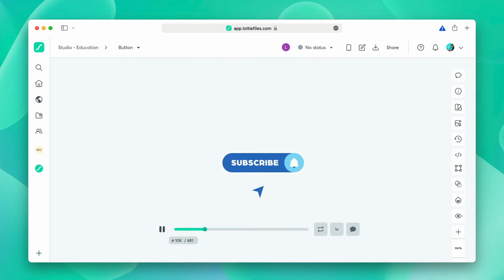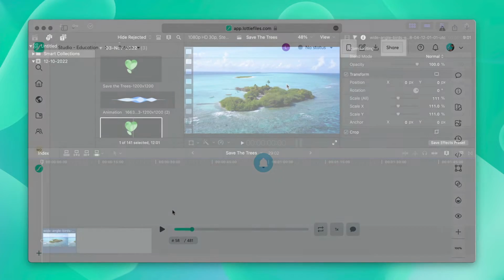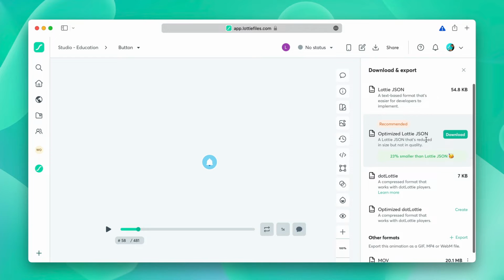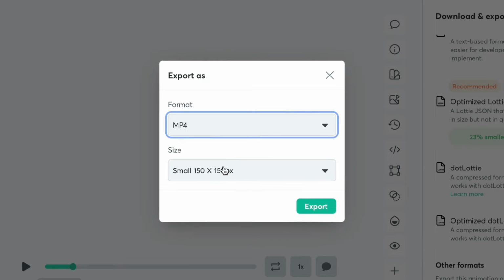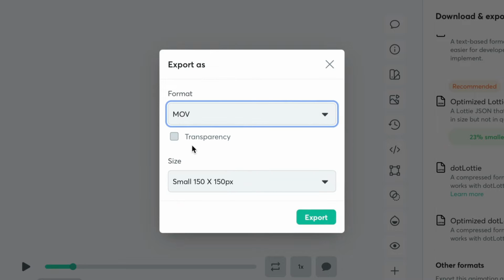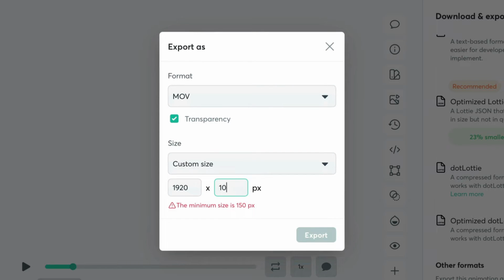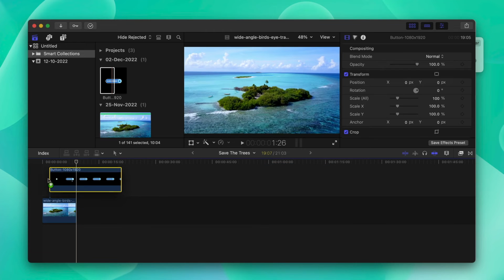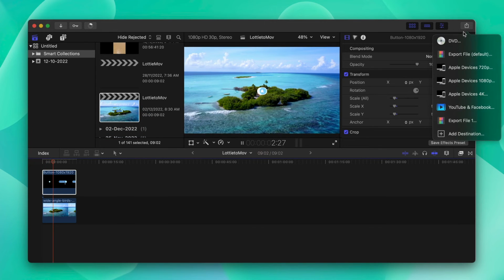How to easily export your Lottie animations as a video file format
Join us as we walk you through the process of downloading and exporting a Lottie animation as a video file format. You'll also learn how to use it to create fantastic and engaging videos!

Find the perfect Lottie to use on your design project

Timestamps
00:00 Introduction
00:16 Prep the Lottie animation and video
00:34 Download & export on the LottieFiles Platform
00:50 Export as other video formats
00:56 Set format, size and transparency
01:17 Export animation as a MOV
01:26 Set custom size
01:40 Export and download the animation
01:47 Drag and drop the animation to Final Cut Pro
01:54 Adjust position and scale of the video
02:08 Export final video